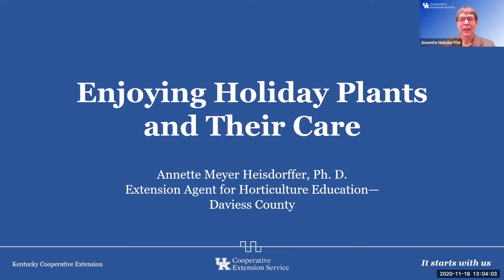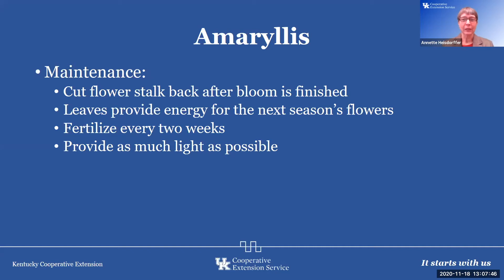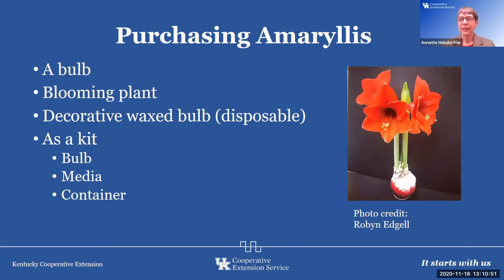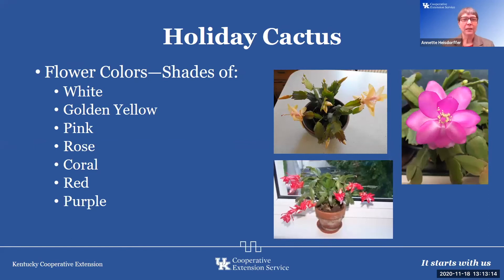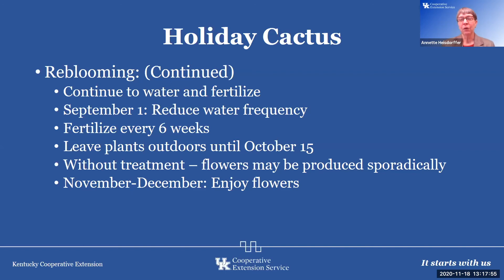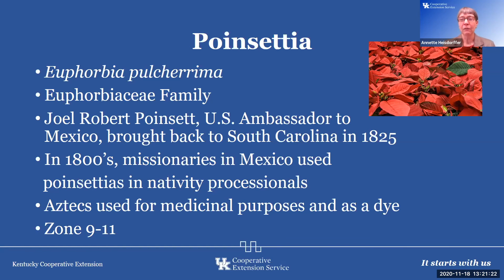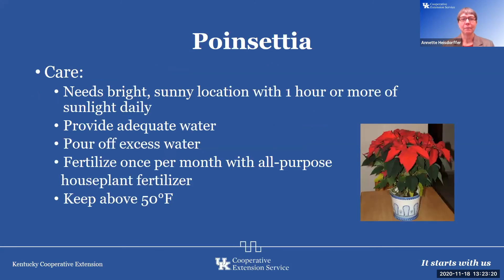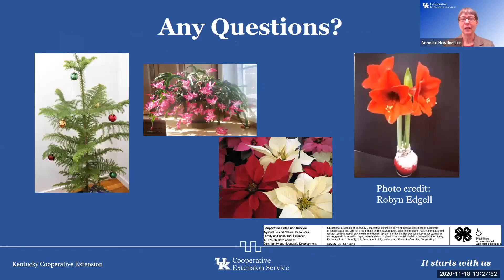Enjoying Holiday Plants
Annette Heisdorffer Horticulture Extension Agent for the University of Kentucky in Daviess County, discusses the care of seasonal holiday plants.